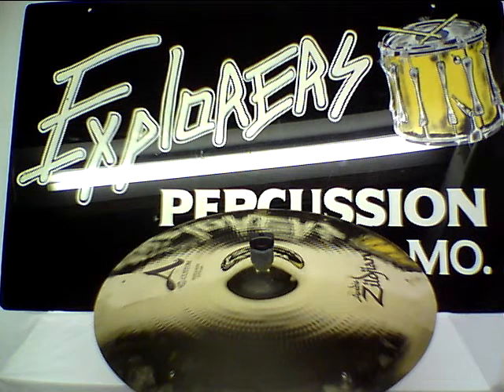Zildjian 20" A Custom Sizzle Ride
Demo of the 20" Zildjian A Custom Sizzle Ride. Filmed on the New Zoom Q3.  or by call 1-888-KCDRUMS